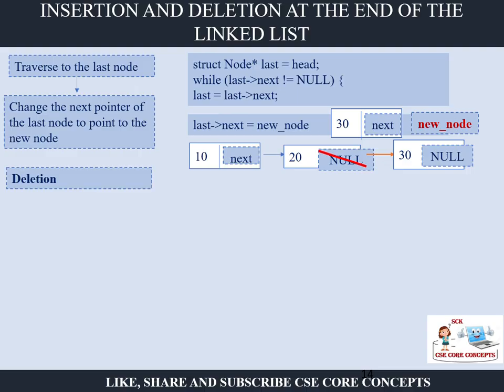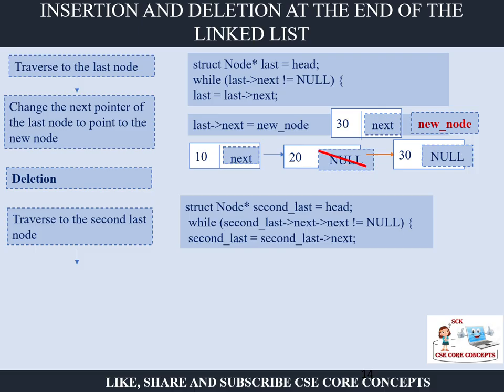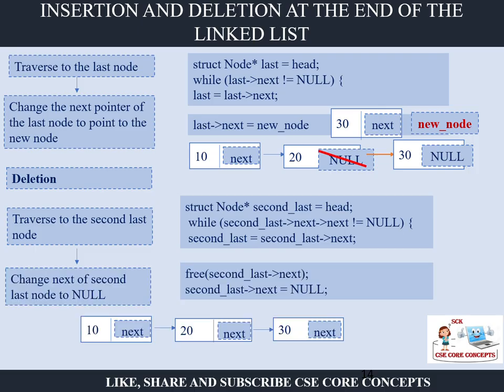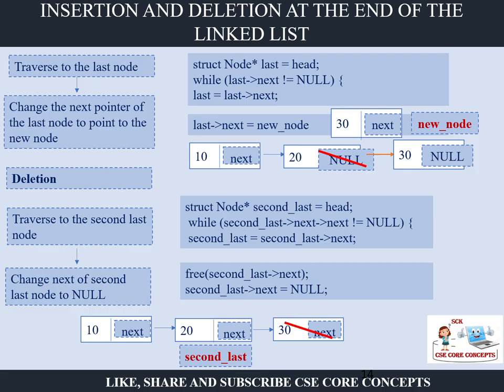Insertion and Deletion in middle and end of linked list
In this video the process of inserting new node and deleting existing node from middle and end of linear linked list is described in detail with code snippet